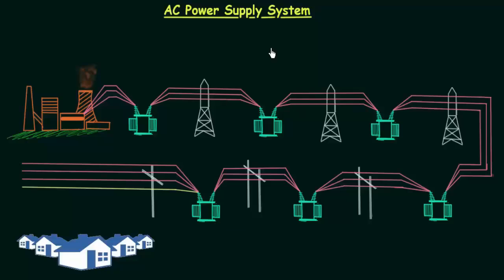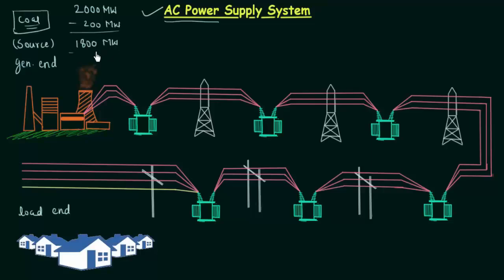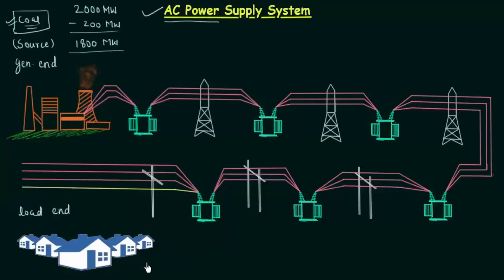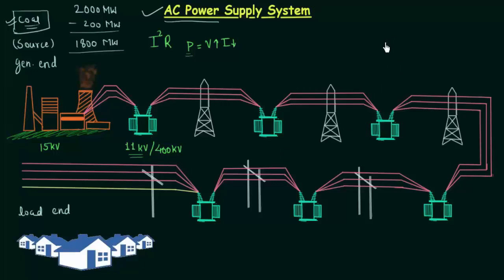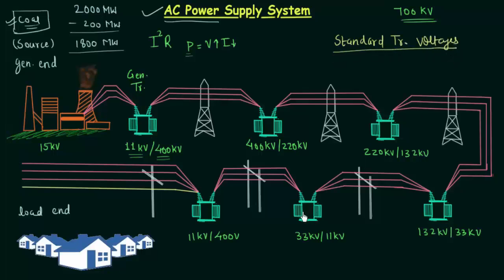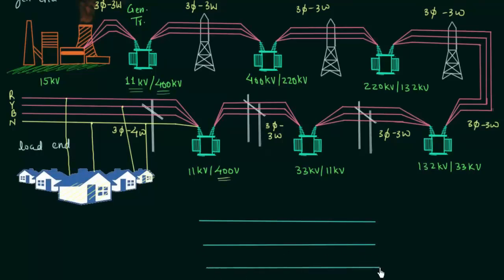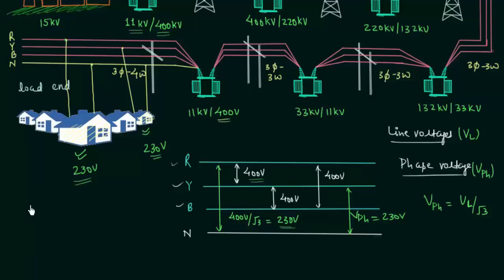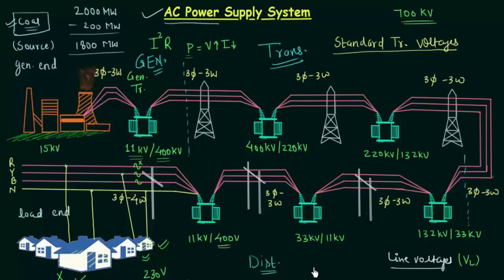AC Power Supply System for Assistant Engineer Electrical under Sikkim State Electrical Servies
AC power supplies are used in supplying alternating current to an electronic device. They transform AC power from the mains power supply or power storage device to an AC power acquiring the right voltage, frequency, current, and form needed by the load.